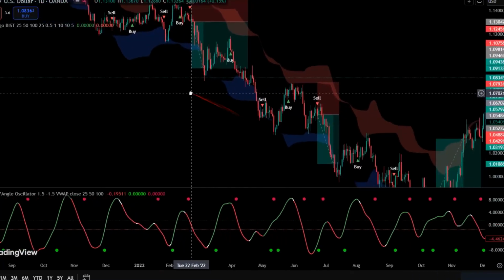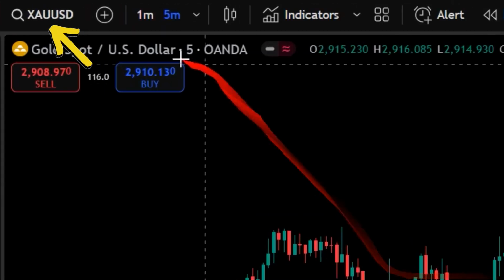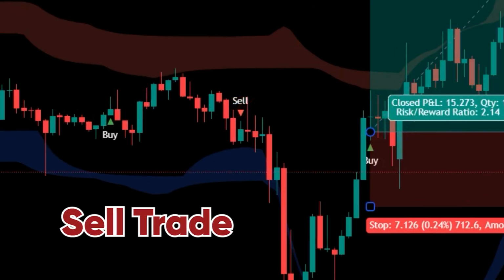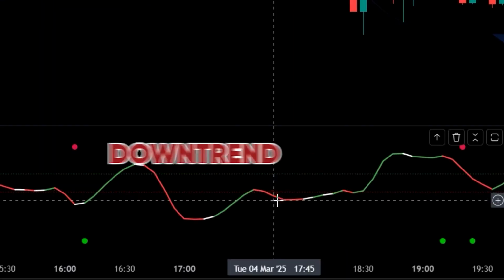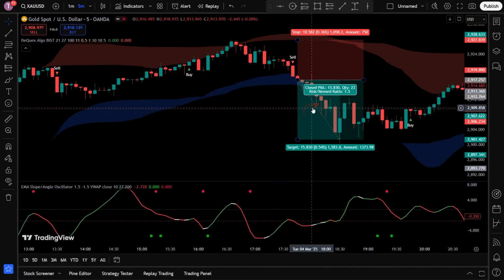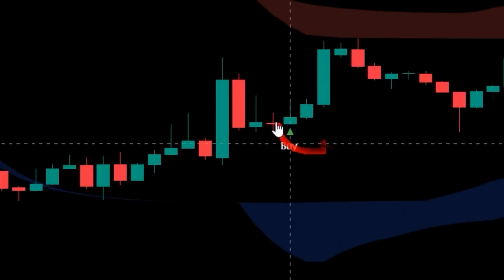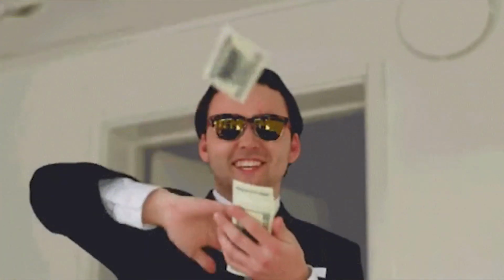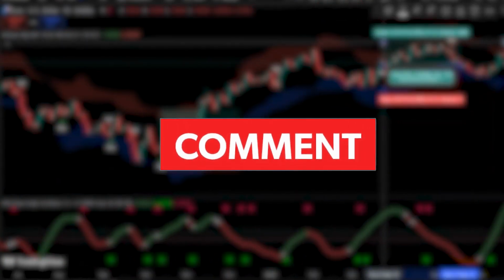Proven Trading Strategy for All Timeframes | Backtested & Profitable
Discover a proven trading strategy that works across all timeframes, from scalping to swing trading. This backtested and profitable strategy helps you maximize gains and minimize risks in forex, crypto, and stocks. Watch now to see real results and learn how to apply it to your trades!